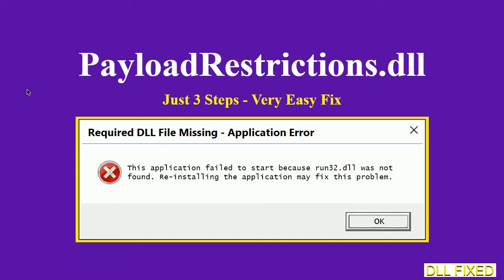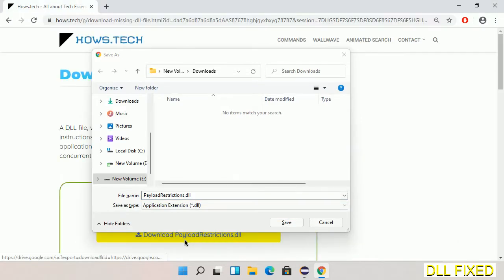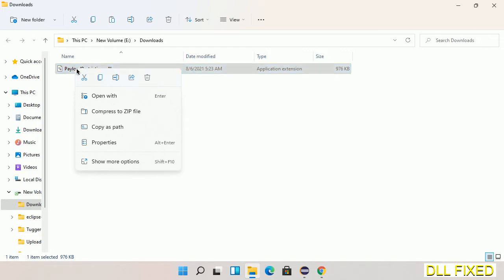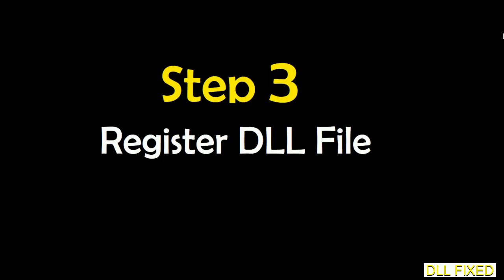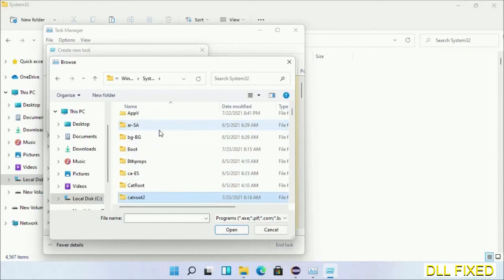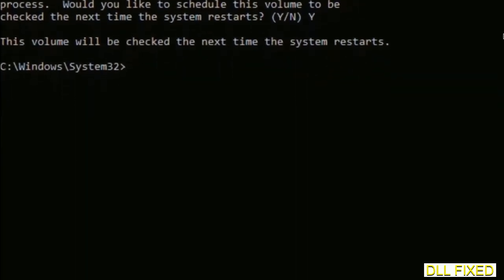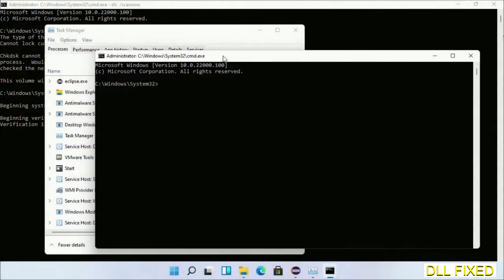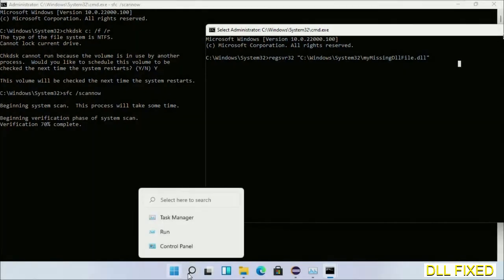PayloadRestrictions.dll missing in Windows 11 | How to Download & Fix Missing DLL File Error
This video will help you to fix PayloadRestrictions.dll not found error. You will be able to run your application program. We will fix this missing dll problem in 3 steps.

1. Operating System with 32 bit / 64 bit
2. Computer Model or Manufacturer
3. Program you are trying to open.

the program can't start because PayloadRestrictions.dll is missing from your computer
the program can't start because PayloadRestrictions.dll is missing windows 11
the program can't start because PayloadRestrictions.dll is missing windows 10
the program can not start because PayloadRestrictions.dll is missing windows 11